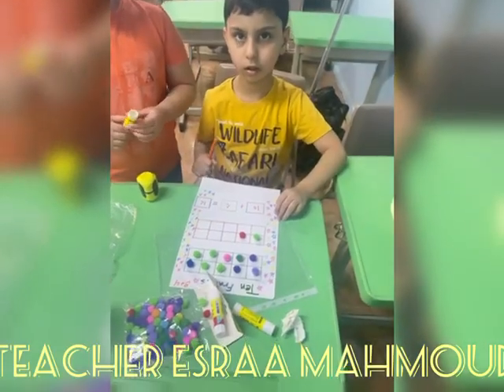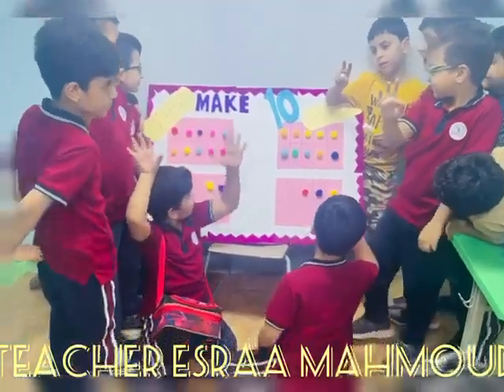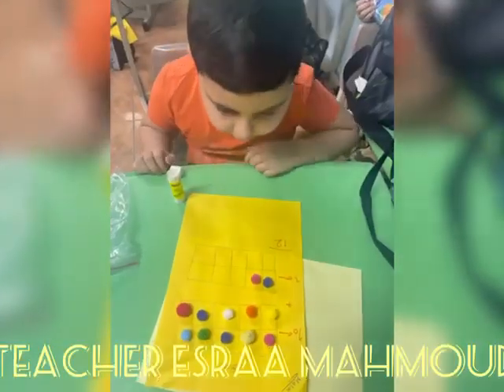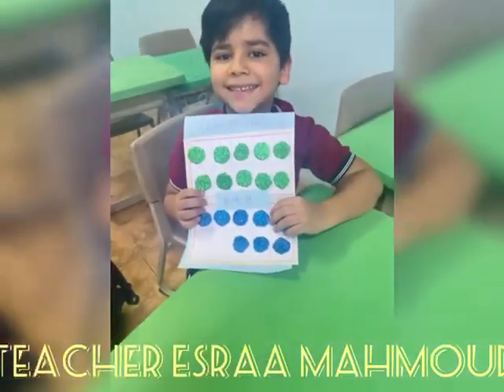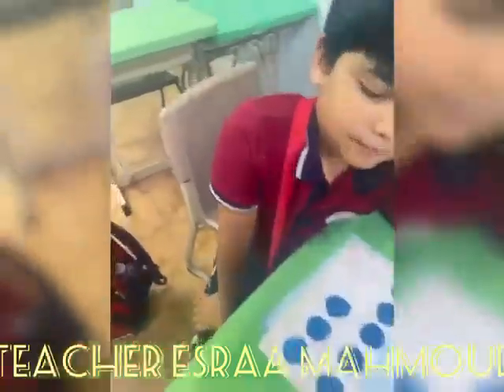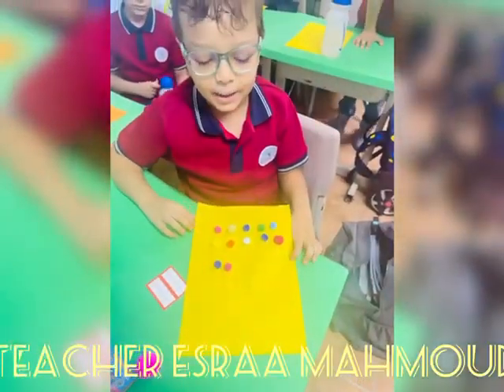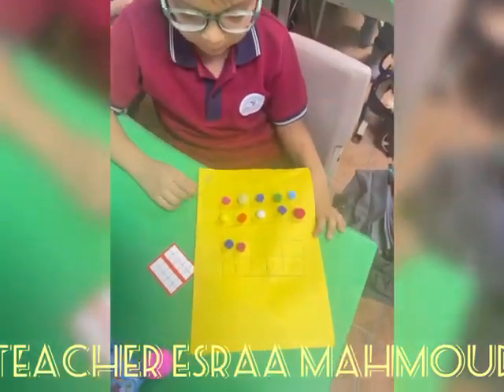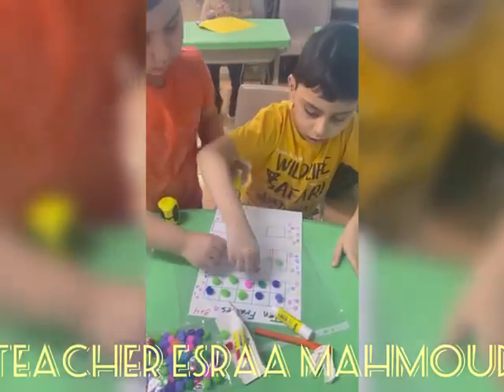Reema_International_School ✨️✨️10 frame Activity✨️✨️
➗✖️➕MATH Department ➗✖️➕
Has fun,Learn and play during the math class 🎊
✨️✨️10 frame Activity✨️✨️ class 2i
Teacher Esraa Mahmoud➗✖️➕